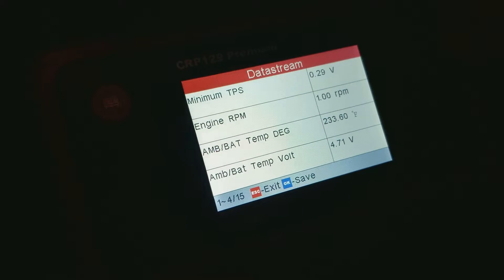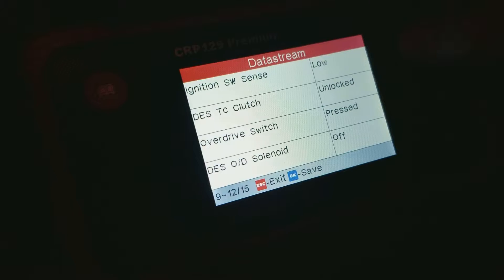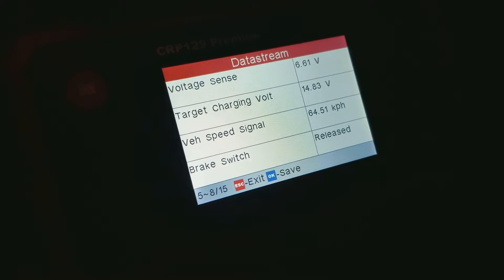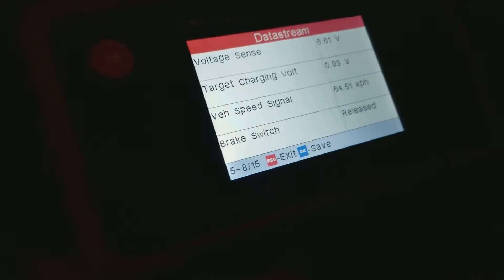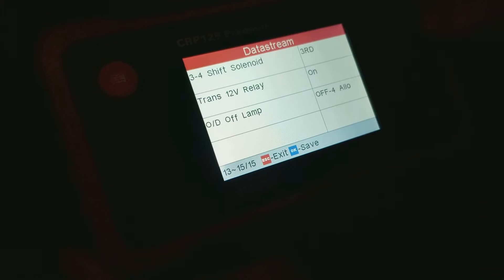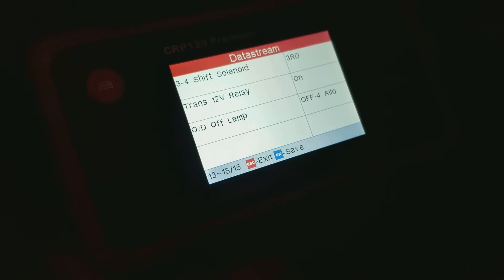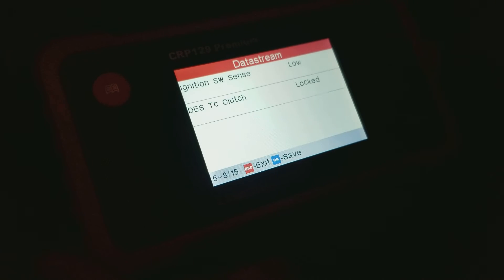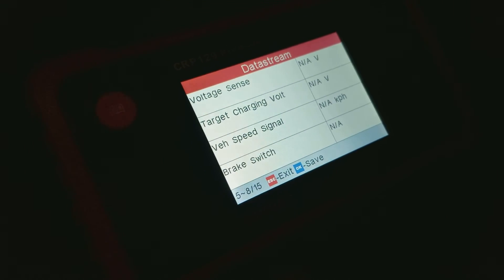December 28, 2017